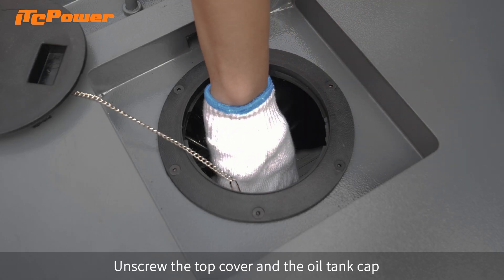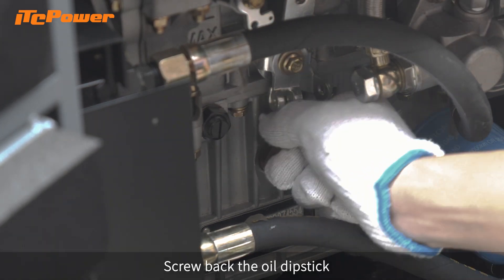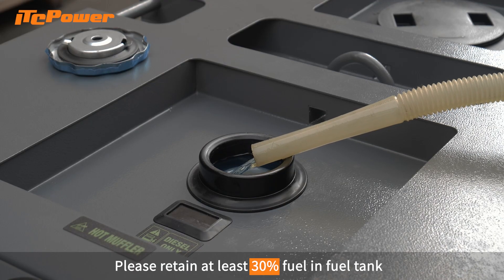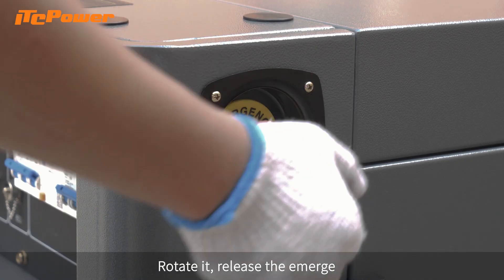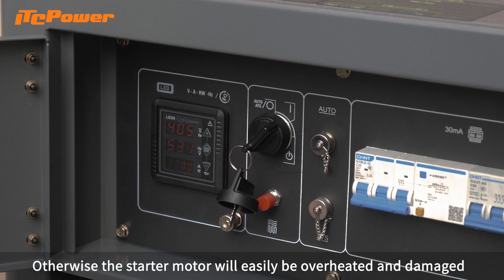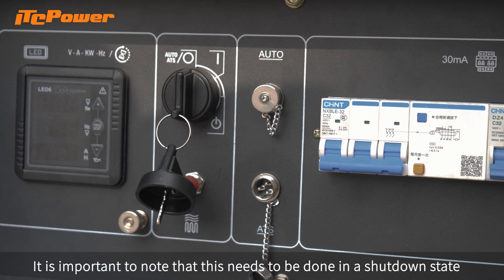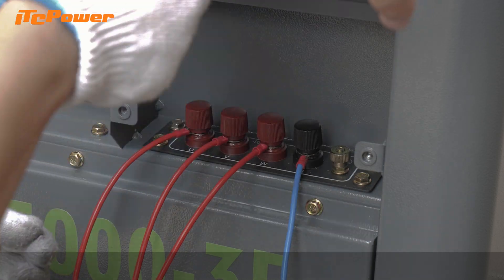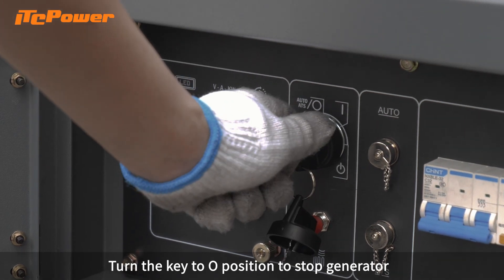Preparation, start and stop operation of 11kw diesel generator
The diesel generator in the video is from ITCPower. The model is DG15000SE. The vedio shows  the turn on and off operation of 11 kw silent diesel generator.

Changzhou ITCPOWER is the reliable generator manufacturer and engages in international trades. Therefore, wholesale orders can be handled with containers capacity. Except this, shipment can be done under FOB, CIF and other different terms.

On the hand, company aims to find our international business partners. All of them can become the exclusive agent in their own country. On the other hand, the plant has ISO 9001 certificate. Meanwhile, all generators have full CE certificates and sound level certificate.